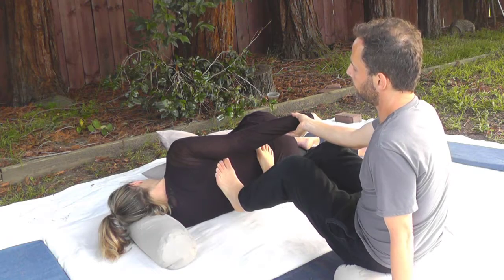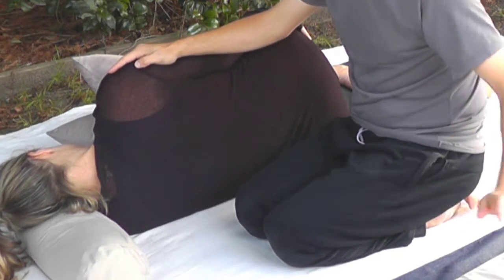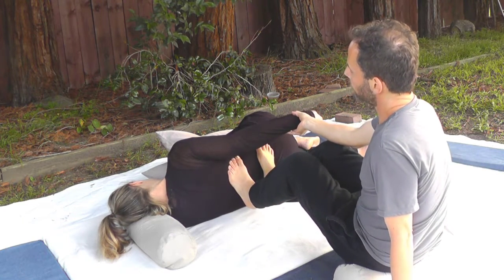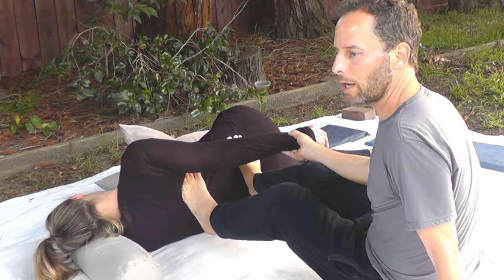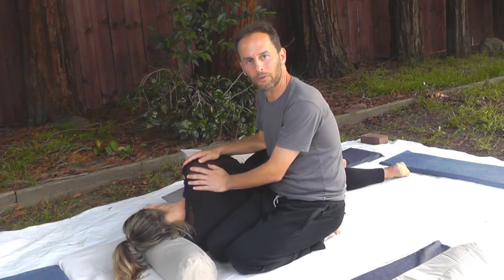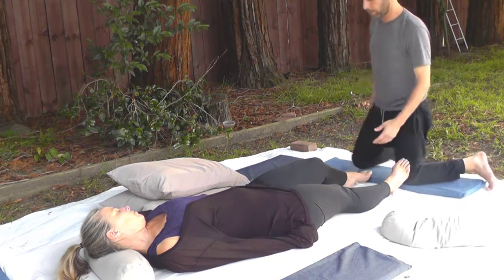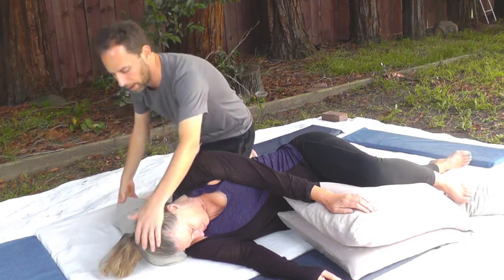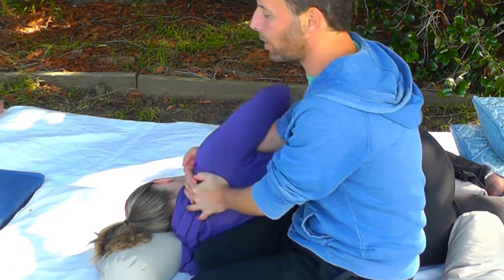Video 14: Thai Massage Back Walk | 30 Day Thai Massage Challenge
👇 OPEN ME

A side lying back stretch is not just for massaging the back! Yes, it helps to release back pain and create mobility in the spine. It also helps to open up and stretch shoulders and pecs and release neck tension.

It helps to bring all the benefits of your neck and shoulder massage into the whole body, bringing both instant relief and long-term retraining towards healthier posture and alignment.

Join the 30-Day Thai Massage Challenge for Shoulder & Neck & get the FREE guide

Interested in getting certified in Thai Massage online and getting a lifetime of coaching and mentoring?

Thai Massage back walking does not just have to be about standing on your partner. When done as a side lying back massage, it is safe, easy and effective to help get rid of back pain and release tension in the neck and shoulders.

This is an assisted back stretch and an assisted shoulder stretch that is a pleasure to give and will leave them wanting more!

The 30-Day Thai Yoga Massage Challenge is teaching you how to give a shoulder and neck massage that produces outstanding results to help with an assortment of issues, even if you’re a beginner. This is Thai Massage for shoulder pain, Thai Massage for shoulder knots and Thai Massage for frozen shoulder.

This challenge will guide you in how to massage neck pain, how to massage shoulder pain, how to massage shoulder blades in ways that feel at least as good for you -the giver- as it does the receiver.

Continue the Thai Massage Challenge for Neck and Shoulder Pain with These Videos:

Check out the Entire Thai Massage Challenge for Neck and Shoulder Pain Playlist, Starting with:

To your health, to your partners health!

Thanks for using this in your life! ~Shai